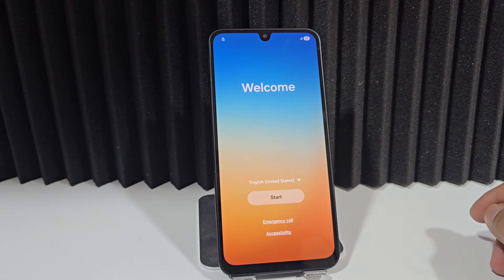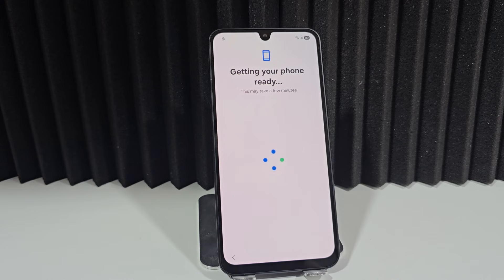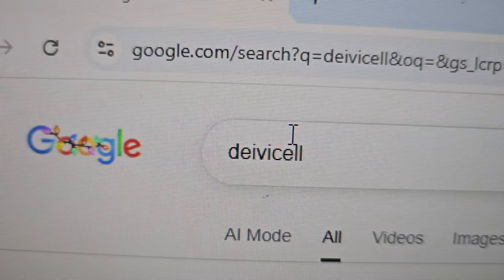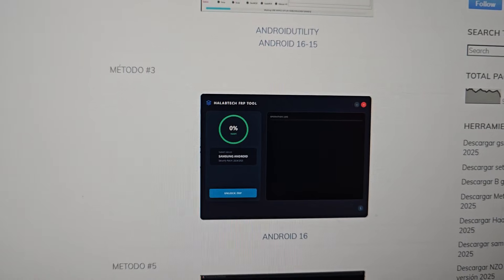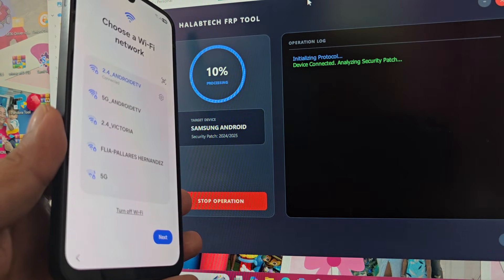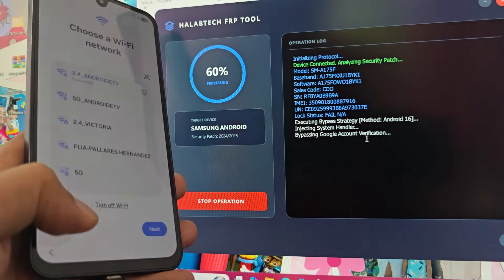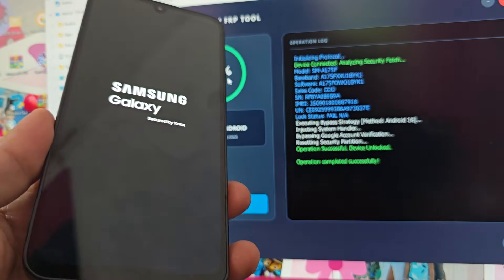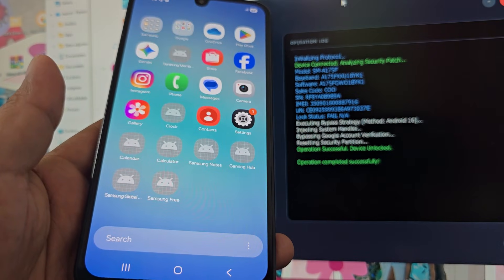NEW METHOD 2026 Skip Google Account Samsung FRP Bypass ANDROID 16 - Remove Frp,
Learn the new method 2026 to skip Google account Samsung FRP bypass on Android 16 devices, allowing you to remove FRP and regain access to your device. This ultimate security bypass technique is designed to help you unlock your Samsung device and reset it without having to bypass Google account verification. With this method, you can easily remove FRP and perform a Samsung reset, giving you full control over your device. The process is straightforward and requires minimal technical expertise, making it accessible to everyone. By following the steps outlined in this video, you can bypass Google account verification and unlock your device, ensuring that you can use your Samsung phone or tablet without any restrictions. This method is specifically designed for Android 16 devices, providing a reliable solution for those looking to bypass FRP and unlock their device. By using this new method 2026, you can ensure that your device is fully unlocked and ready for use, without the need for any additional software or technical assistance.

#1 NEW FRP ANDROID 16 -15

#2 ULTIMATE SECURITY ANDROID 16

#3 FRP BYPASS ANDROID 16

#4 FREE FRP BYPASS ANDROID 16

#5 NEW FRP TOOL ANDROID 16

#6 FRP ANDROID 16-15-14
#7  WITHOUT PC FRP ANDROID 16-15-14

#10 REMOVE FRP WITHOUT PC

#11 REMOVE FRP ANDROID 16-15-14

#12 REMOVE FRP ANDROID 16-15-14